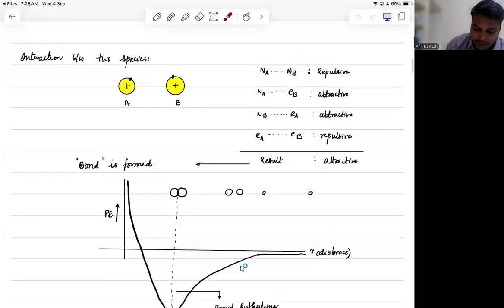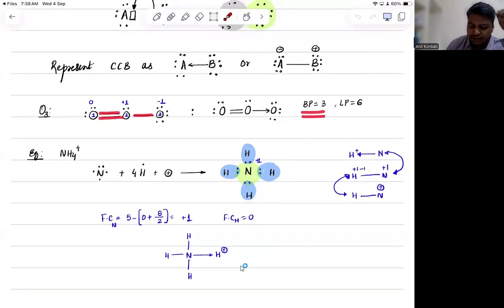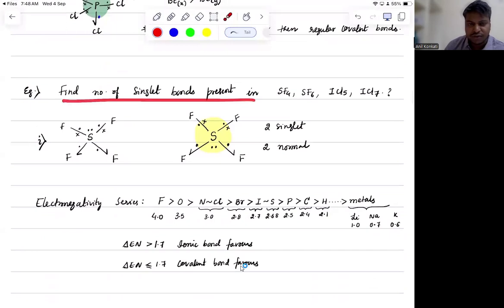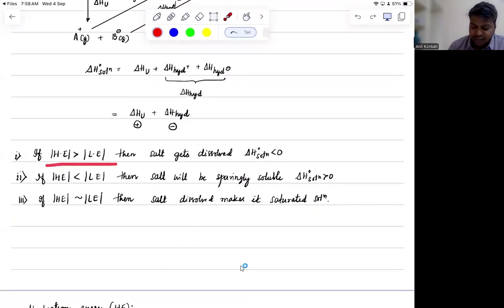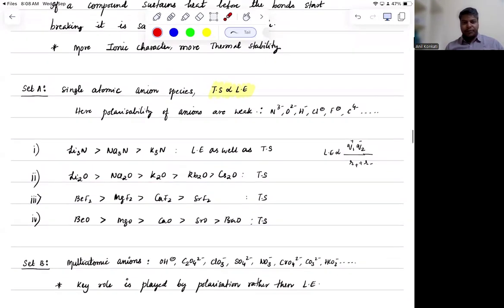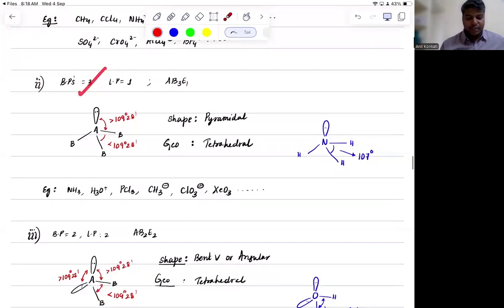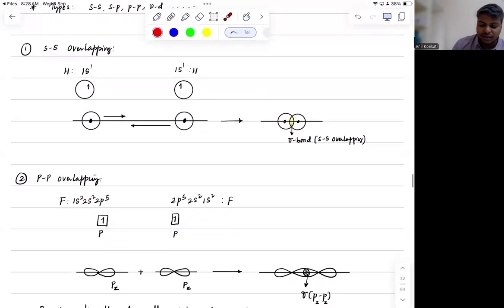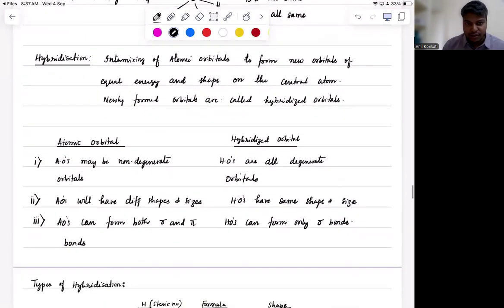Chemical Bonding Revision Part 1